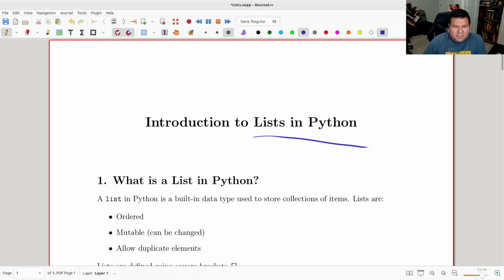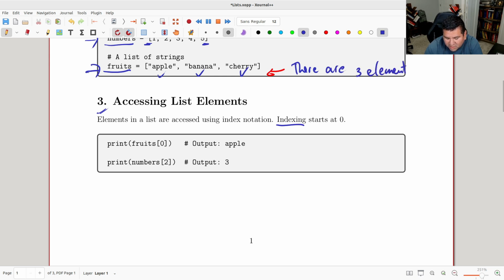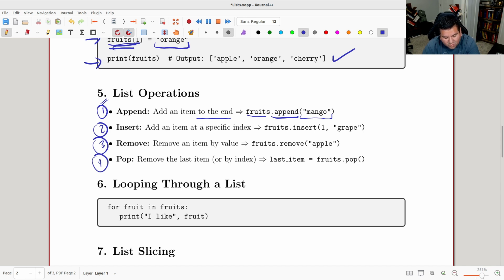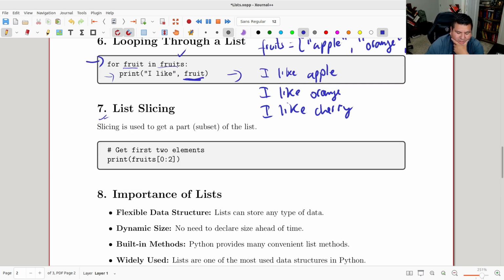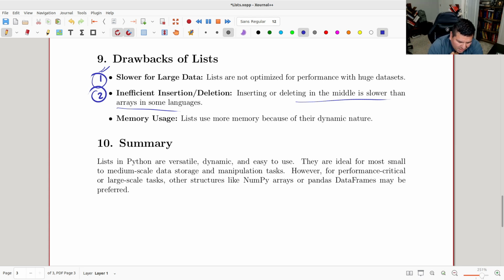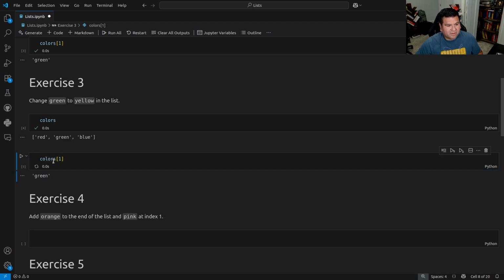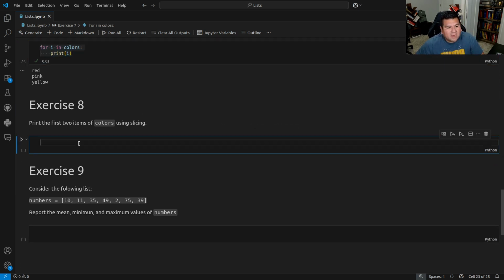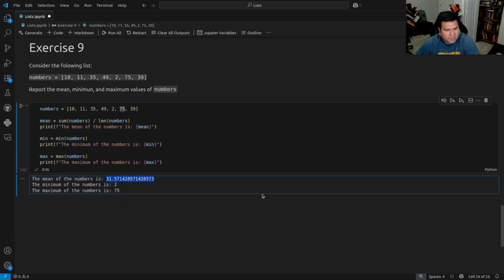Lists in Python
This tutorial covers the following:
- List operations